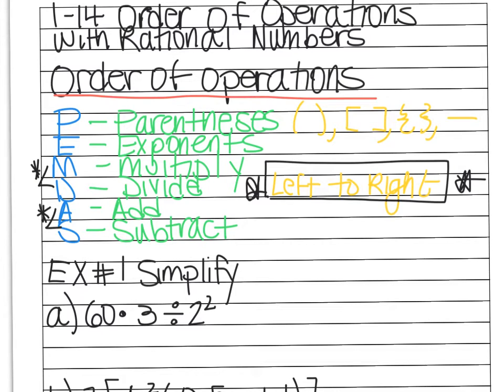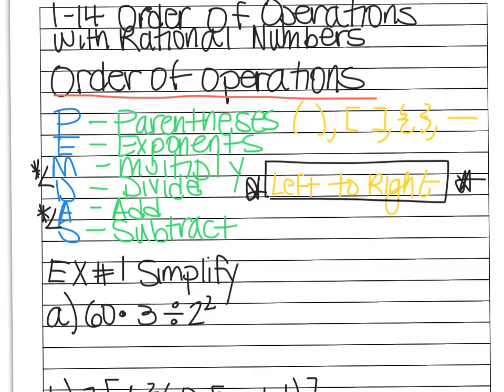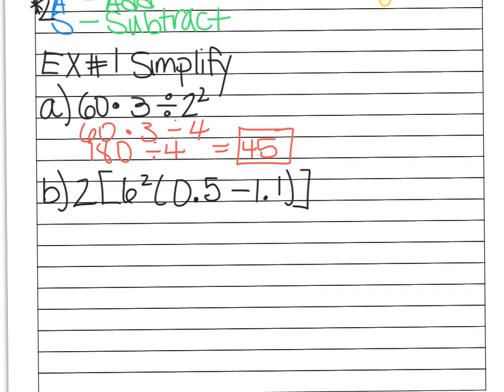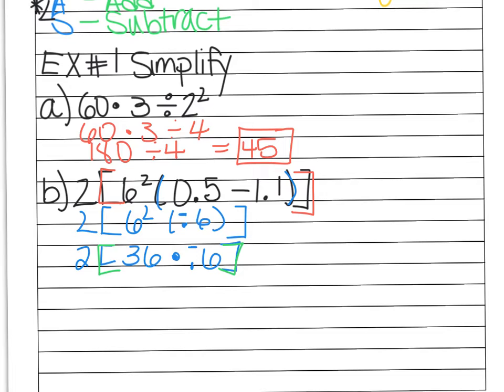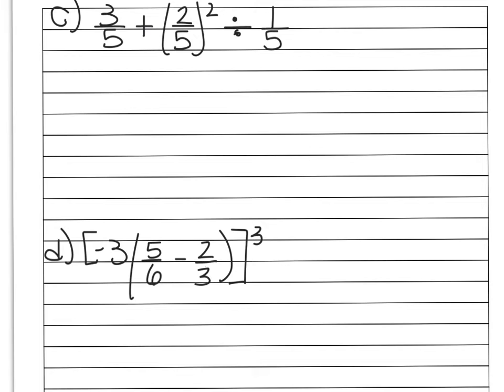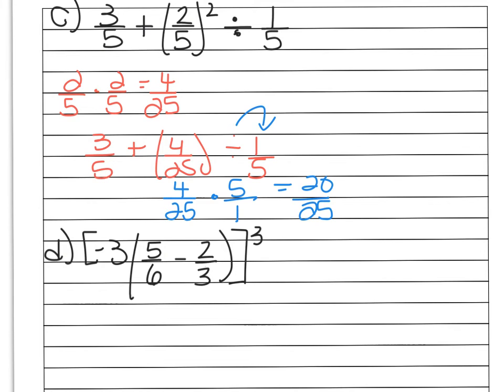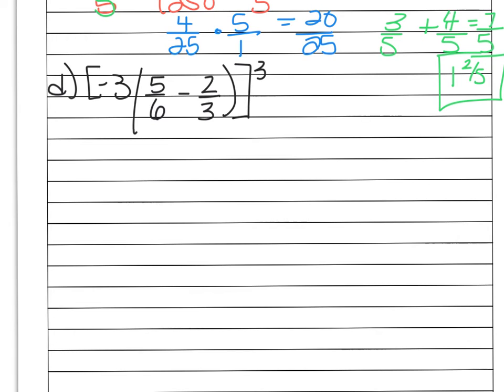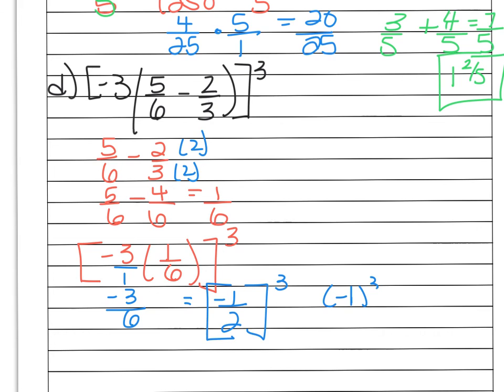1-14 Order of Operations with Rational Numbers Video